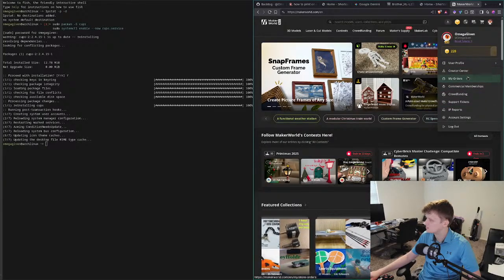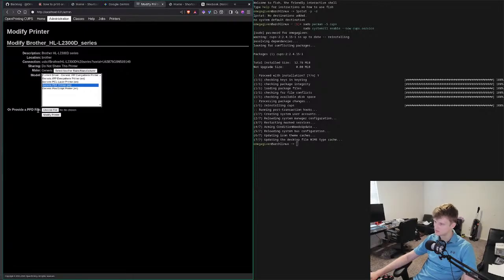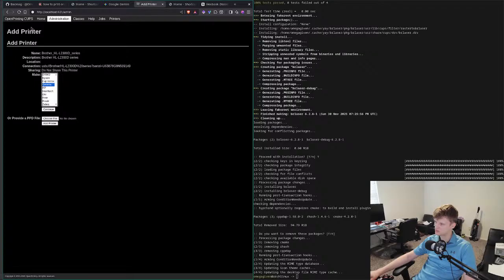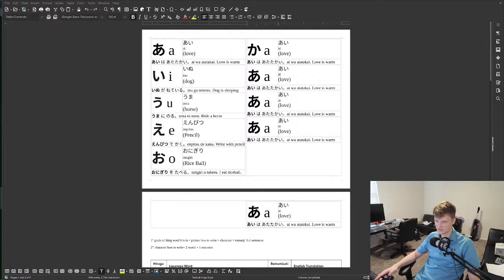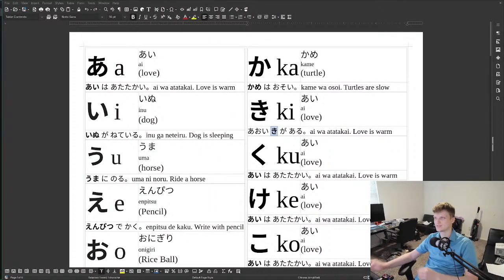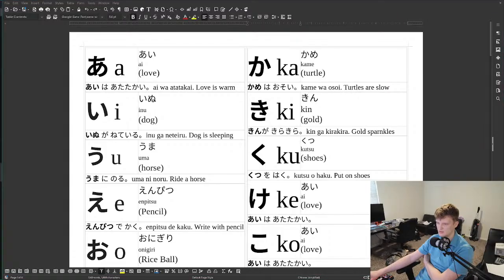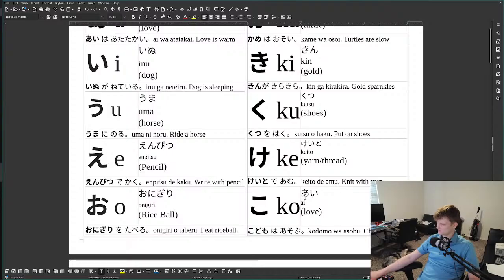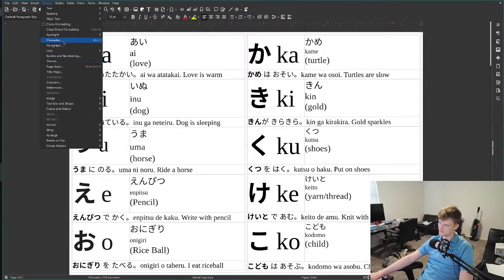Printing on Linux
3d printer